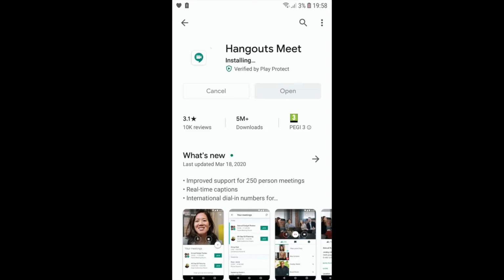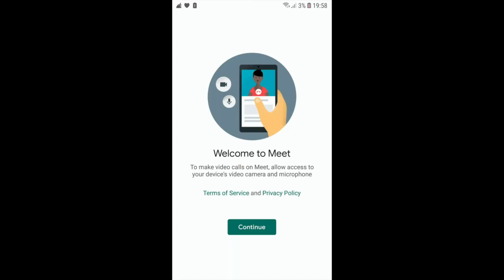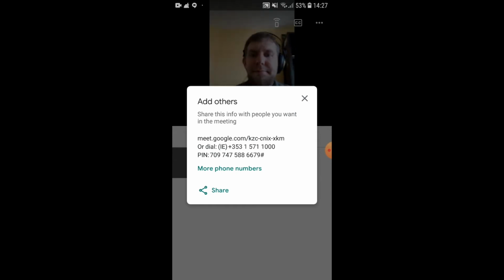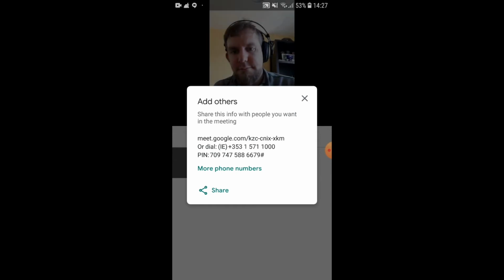How to use Google Hangouts Meet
A simple instructional video on using Google Hangouts Meet. This application allows for up to 25 people to join on a given link eg

Hangouts meet is available as a browser link, or for tablet devices, smart phones (Apple or Android) with app available to download for free in on the Apple store or Google Play Store.